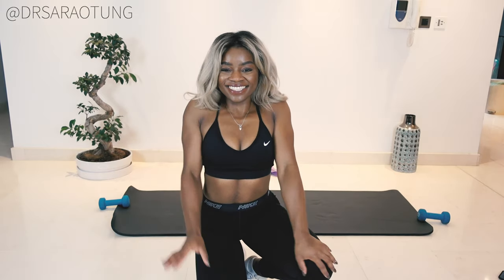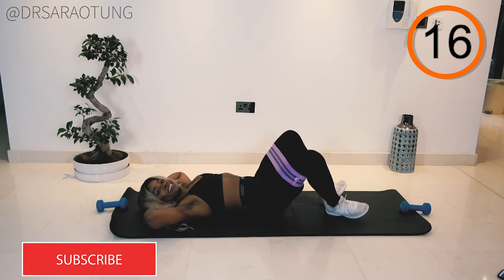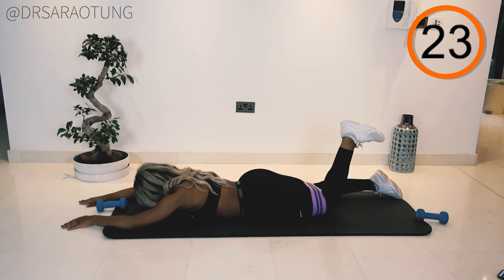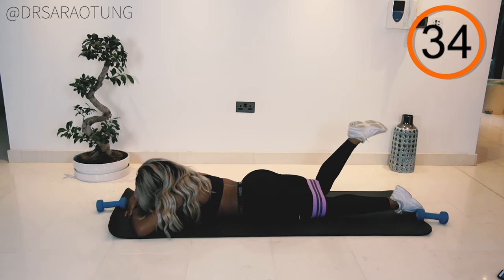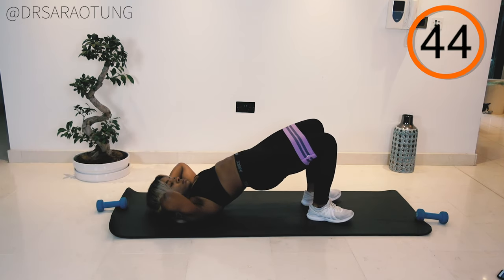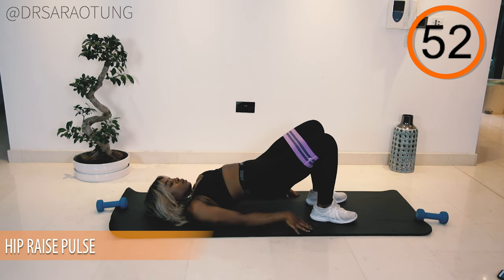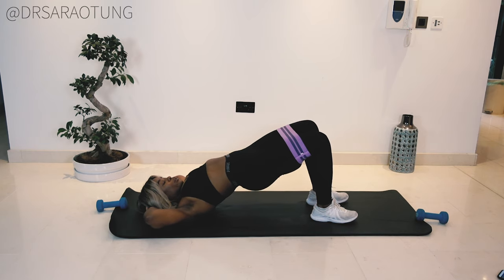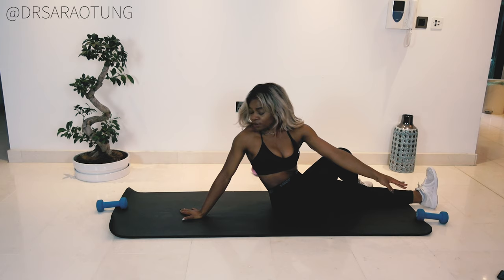Bigger booty in 5 mins!